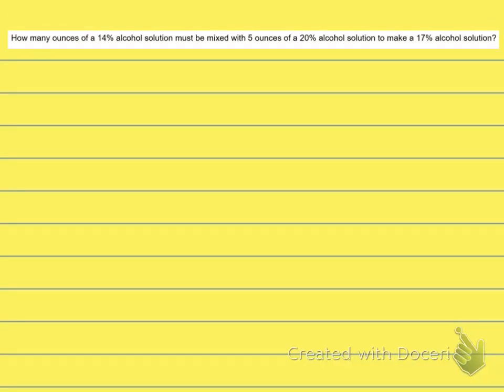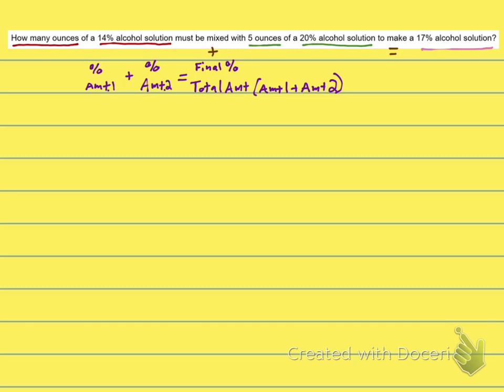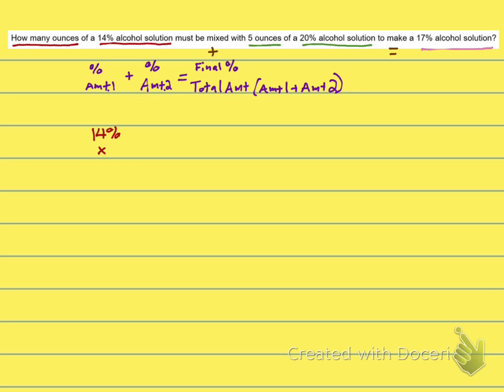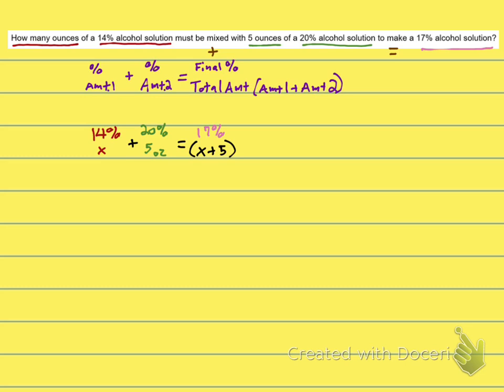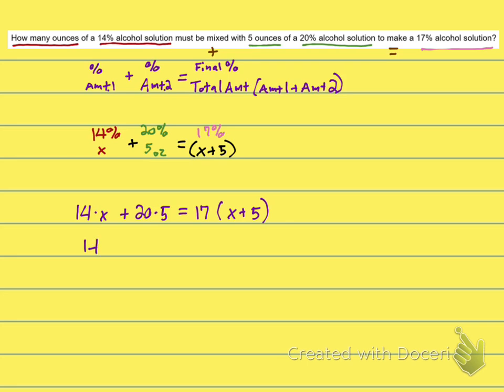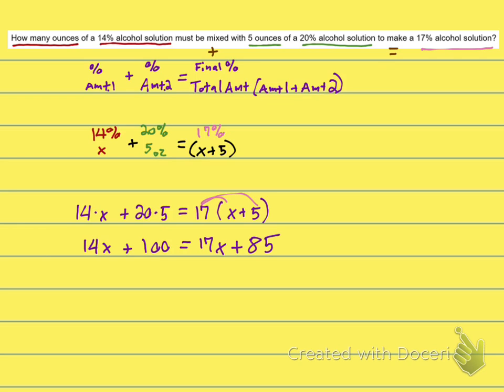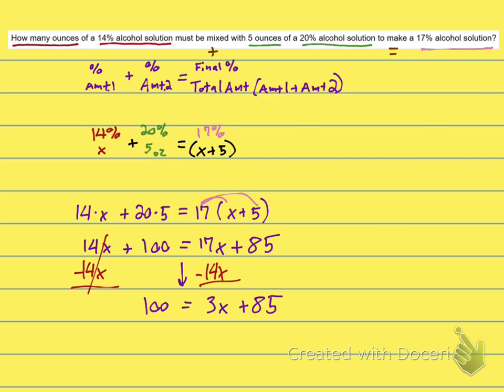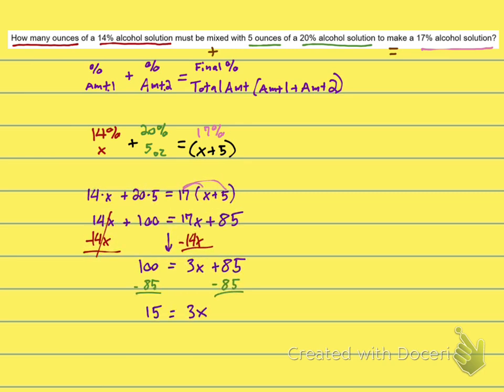7.1.75 Mixture Problem with First Amount Unknown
7.1.75 Mixture Problem with First Amount Unknown
How many ounces of a 14​% alcohol solution must be mixed with 5 ounces of a 20​% alcohol solution to make a 17​% alcohol​ solution?
Precalculus / College Algebra
7.1.75 Trigonometry, Blitzer
Pearson's MyLabMath / MyOpenMath / Knewton
Professor Math 1234